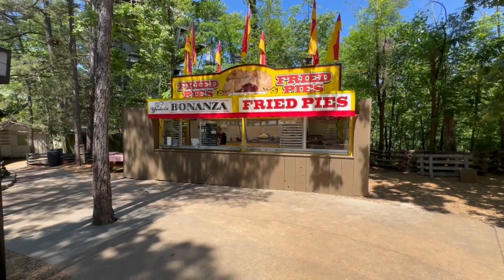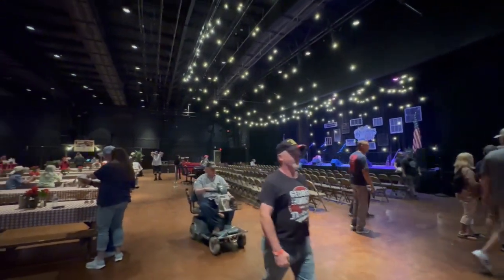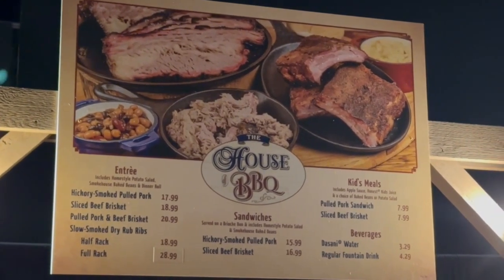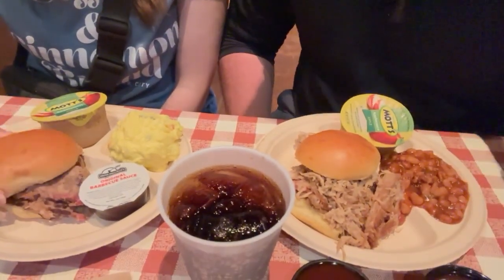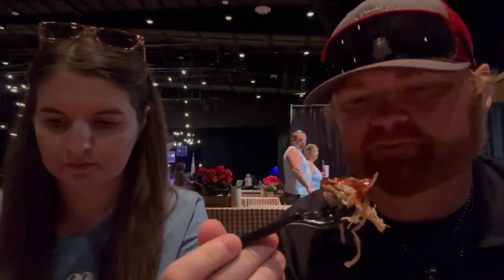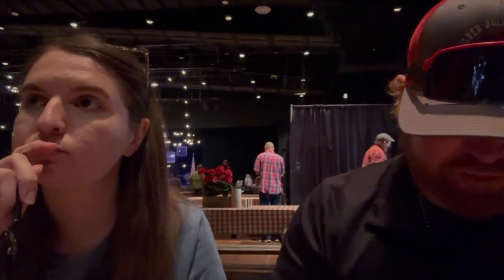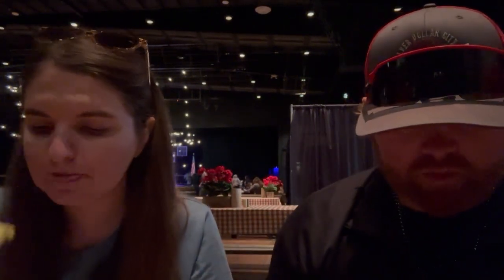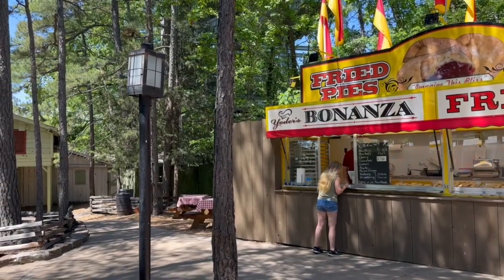Silver Dollar City Did What?!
🔥 Brace yourselves for the ultimate BBQ bonanza! The legendary House of Barbeque is back and ready to thrill your taste buds at Silver Dollar City! 🎉

Prepare to be dazzled as we unveil the grand reopening of this beloved culinary hotspot. From the irresistible aroma of slow-smoked meats to the irresistible flavors of our signature sauces, every bite promises a mouthwatering adventure.

In a stroke of innovation, they've transformed the entire Red Gold Heritage Hall into the perfect venue for House of Barbeque. Now, alongside your sumptuous meal, you can enjoy live entertainment that will leave you spellbound.

Gather your loved ones and embark on a culinary journey like no other. Whether you're a BBQ aficionado or simply craving some down-home goodness, House of Barbeque at Silver Dollar City promises an experience you won't soon forget!

Get your appetite ready to indulge in the ultimate BBQ feast! 🍖✨

00:00 - Beginning
02:53 - House of BBQ Entrance
03:07 - Inside House of BBQ
04:12 - Menu
05:21 - Reviewing the Food
10:30 - Yoder's Bonanza Fried Pies & Review
13:34 - Ending

We will shout you out in our next video!

Use our Airbnb code for all your visits so you can get a discount on your next trip!